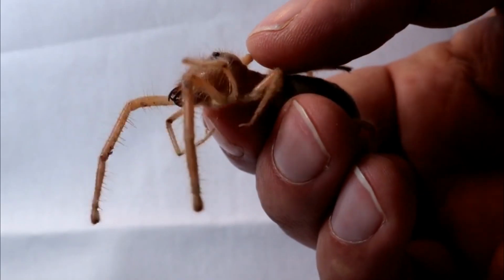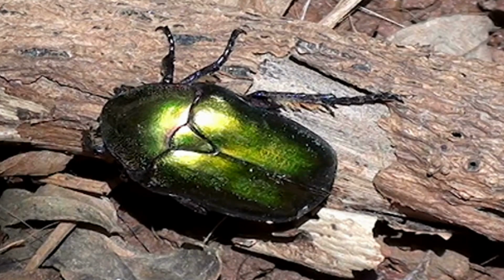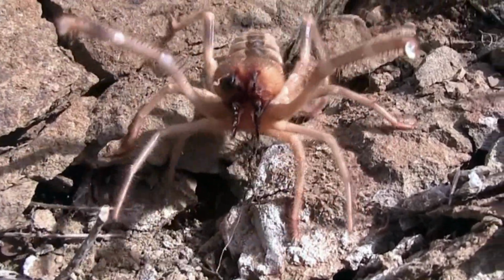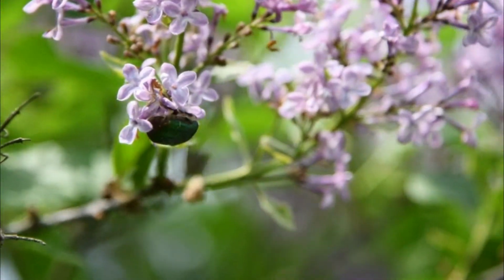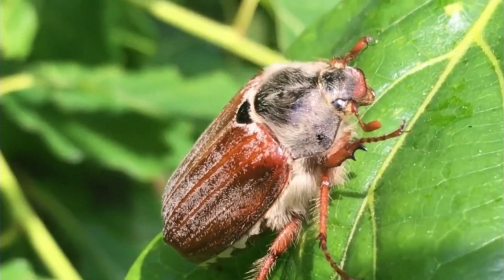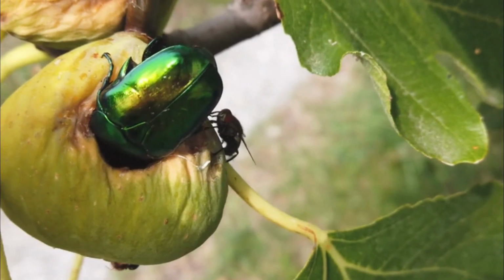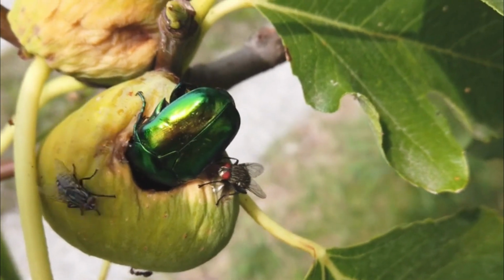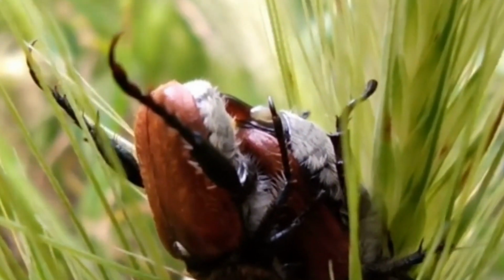The Unseen Impact of Chafer Beetle | life Facts and biological challenges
🦅life facts of Chafer Beetle 🦅

Chafer beetles, often referred to simply as chafers, are a group of beetles belonging to the family Scarabaeidae. They are known for their distinctive appearance and ecological roles. Here are some life facts about chafer beetles:
1. Diverse Family: The family Scarabaeidae is quite diverse, and it includes various species of chafers. Some of the more commonly known chafer beetles include the June beetle, European chafer, Japanese beetle, and rose chafer.
2. Life Stages: Chafer beetles, like most beetles, go through a complete metamorphic life cycle consisting of four stages: egg, larva, pupa, and adult. The larval stage, often referred to as grubs, is particularly notable.
3. Grubs: Chafer beetle larvae, or grubs, are C-shaped and have a distinct appearance. They are usually white or cream-colored with a brown head and are known for their voracious appetite. Grubs feed on the roots of various plants, including grasses, vegetables, and ornamental plants.
4. Pest Status: While chafer beetles themselves are not typically considered pests, their larvae (grubs) can be destructive to lawns and gardens. In large numbers, grub feeding can damage turfgrass and other plants, leading to brown patches and reduced plant health.
5. Diet: Adult chafer beetles primarily feed on plant foliage, flowers, and fruit. Their diet can vary depending on the species, but they generally consume a variety of plant materials.
6. Nocturnal Behavior: Chafer beetles are primarily nocturnal, which means they are most active during the night. They are attracted to lights and may be seen flying around outdoor light sources after dark.
7. Mating and Reproduction: Adult chafer beetles mate, and females lay eggs in soil. After hatching, the larvae (grubs) burrow into the soil to feed on plant roots. The pupal stage occurs underground as well.
8. Natural Predators: Various animals, such as birds, small mammals, and some insects, feed on chafer beetles at different stages of their life cycle. This helps control chafer populations in natural ecosystems.
9. Species Variation: There are many different species of chafer beetles worldwide, and their behavior and habitat preferences can vary significantly. Some species are native to certain regions, while others have been introduced to new areas and have become invasive pests.
10. Beneficial Role: In their natural ecosystems, chafer beetles can play a beneficial role by helping to break down organic matter and aerate the soil through their burrowing activities. Additionally, their larvae can be a food source for various animals.
In summary, chafer beetles are a diverse group of beetles with a complex life cycle. While some species can be considered pests due to their larval feeding habits, they also have ecological significance and can serve as a food source for other organisms in their native habitats. Management practices are often employed to control chafer beetle populations when they become destructive pests in lawns and gardens.